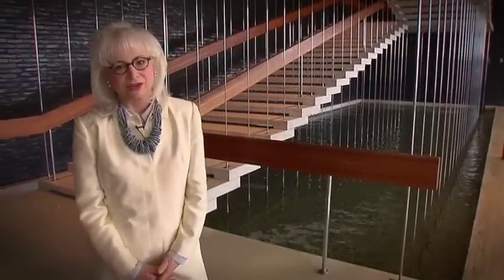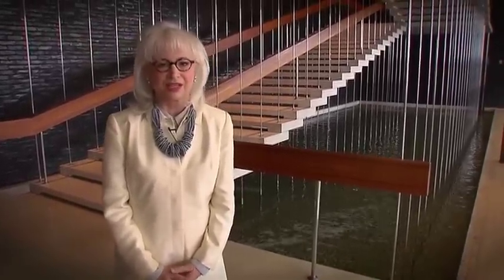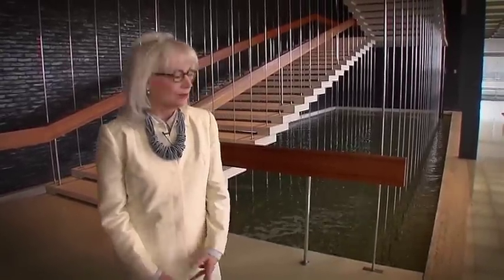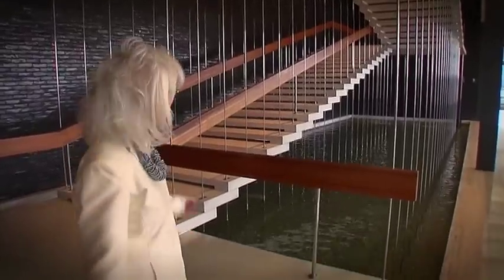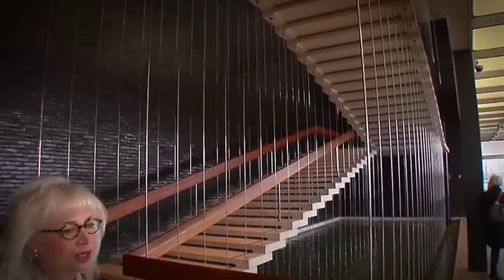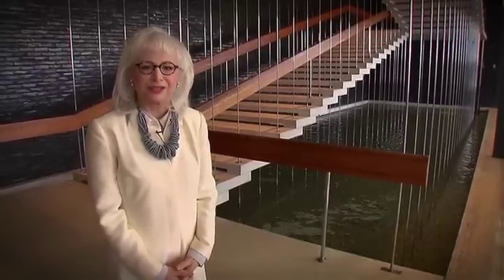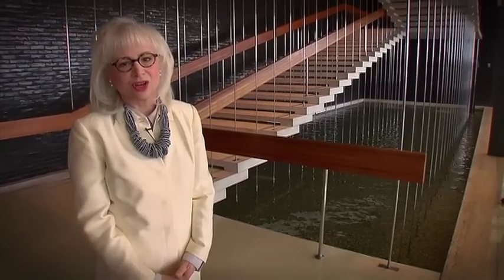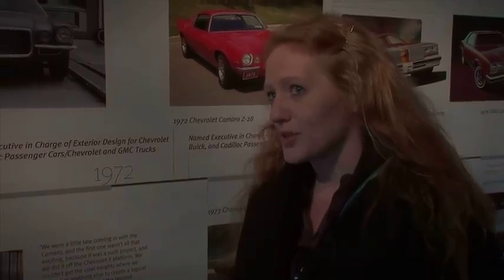The First Corporate Campus in the US - The GM Tech Center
This video is shot in the GM Tech Center, where there was a tour for university students focused on architecture and history.

As cameras were not permitted, the video clips were provided by General Motors.